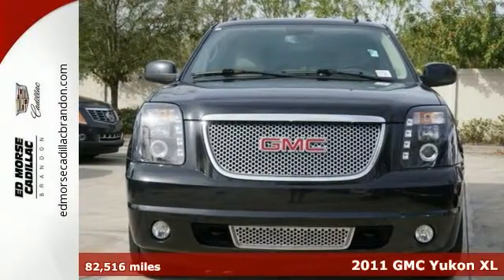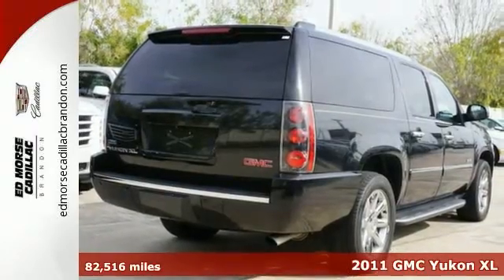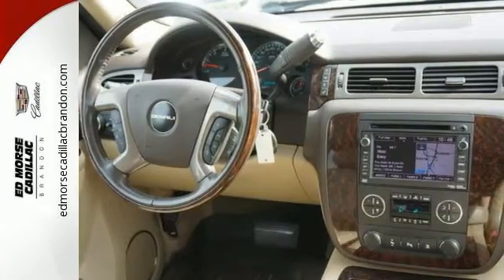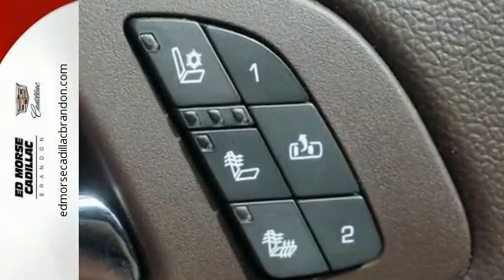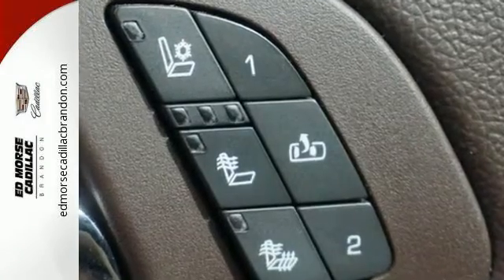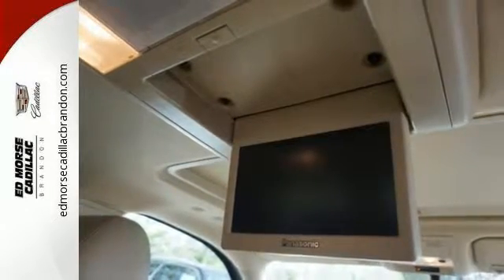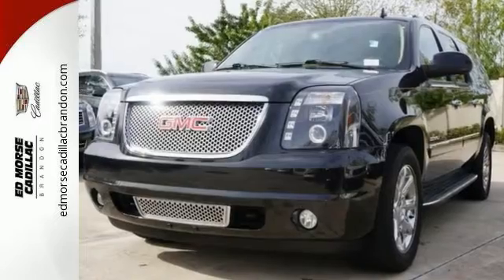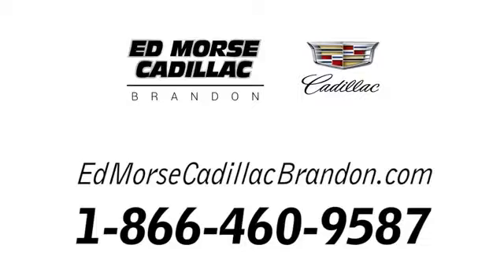Used 2011 GMC Yukon XL Brandon FL Lakeland, FL R214403K - SOLD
Year: 2011
Make: GMC
Model: Yukon XL
Trim: Denali
Engine: 6.2l 8 Cylinder Fuel Injected
Transmission: 6-Speed Shiftable Automatic
Color: Black
Interior: Cocoa / Light Cashmere
Mileage: 82516
Stock #: R214403K
VIN: 1GKS1MEFXBR169987
Don't let inclement weather put a damper on driving your 2011 GMC Yukon XL Denali with dual climate control and rear air conditioning. It comes with a 6.2 liter 8 Cylinder engine. Start your morning off right with the convenient remote ignition. Your music will sound amazing with the Bose sound system in this car. Lost? This one will show you the way with its built-in navigation system.

Address:
11020 Causeway Blvd